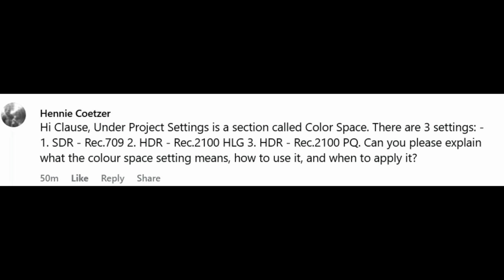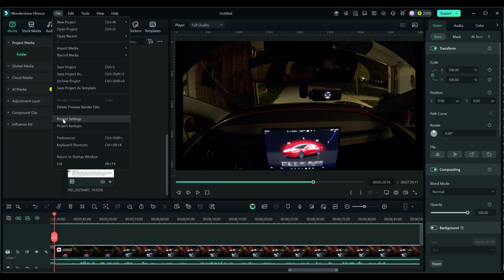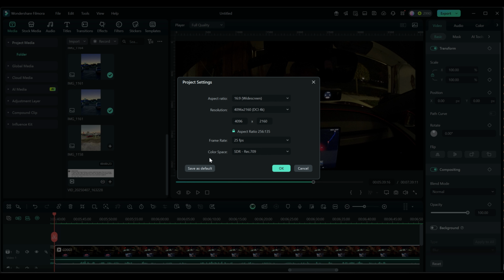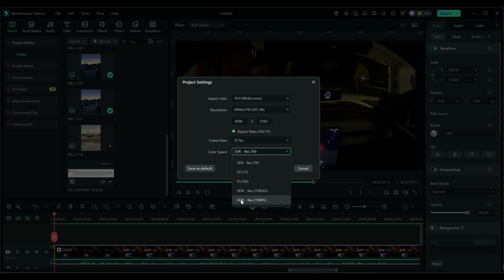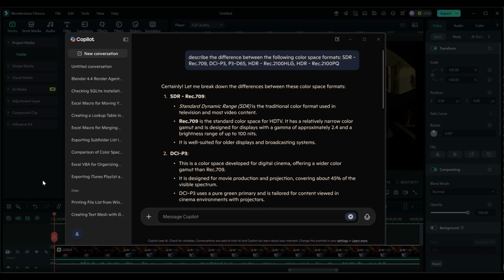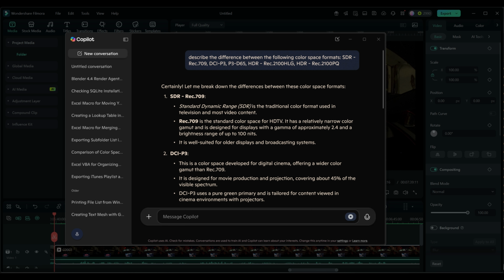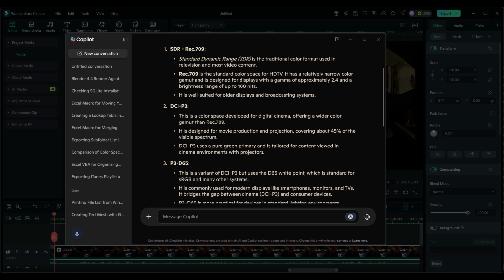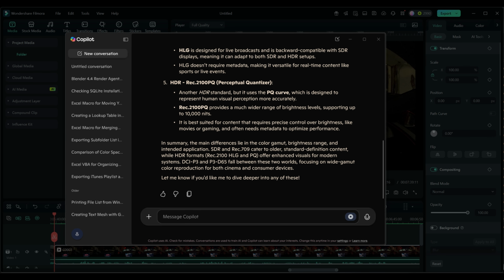What are the options in Color Space and what are they used for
Ever wonder in Project Setting, what does color space mean and what is it used for?  Well if you have a better description which I give in this video please add it to the comments.